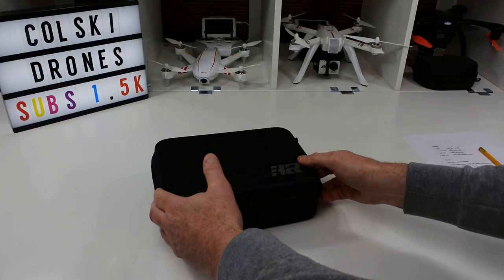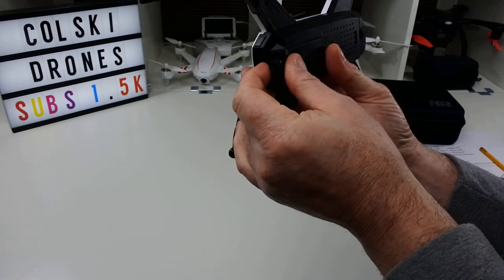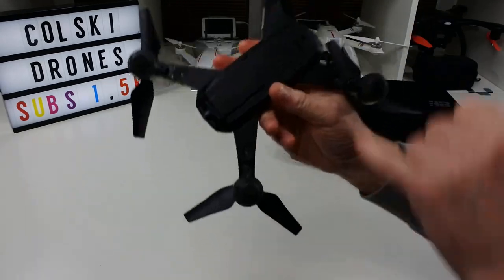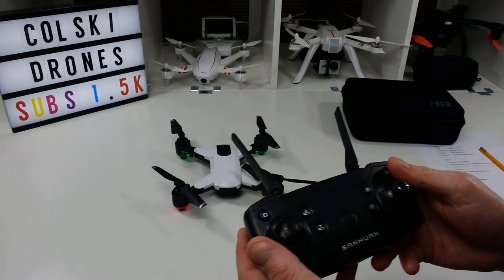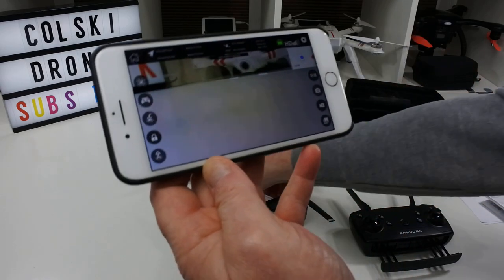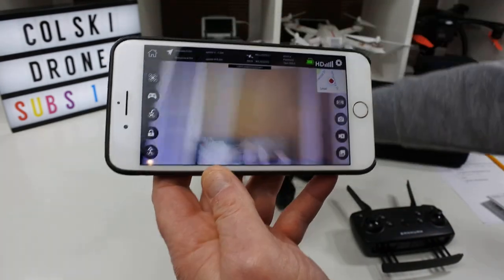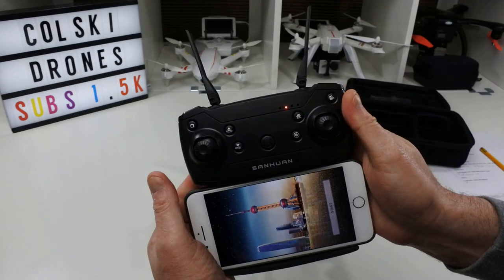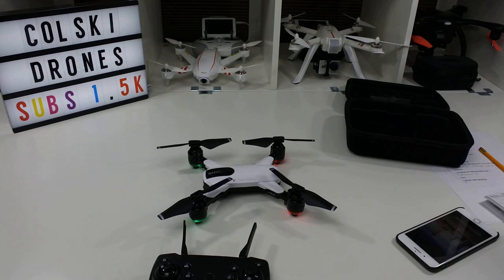SHRC H1G FOLDING GPS DRONE INITIAL OVERVIEW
My initial overview of the H1G from SHRC

Full specs are below:

SHRC H1G 1080P 5G WiFi FPV GPS Follow Me RC Drone Quadcopter RTF

Description:
Brand:SHRC
Item Name: SHRC 5G WiFi FPV RC Quadcopter
Frequency: 2.4G/5G
Channel: 4CH
Gyro: 6-Axis
Camera: 720P/1080P(Optional)
Image Resolution: 1280*720P/ 1920 x 1080P
Video Resolution: 1280*720P/ 1920 x 1080P
R/C Distance:
2.4G 720P: 300m
5G 1080P: 500m
FPV Distance:
2.4G 720P: 200m
5G 1080P: 300m
Motor: Brushed
Quadcopter Battery: 7.4V 850mAh(Included)
Flying Time: About 15mins
Charging Time: About 50mins
Transmitter Battery: 3 x 1.5V AAA (Not Included)
Quadcopter Size: 18 x 18 x 15.3cm
Quadcopter Weight: 164g
Package Size: 25.5*8.5*18.5CM
Package Weight: 0.633kg

Features:
1.Statellite Positioning follow:The drone will follow you wherever you go.
2.GPS global positioning provides stable flight.
3.Headless mode:no need to adjust the position of aircraft before flying.
4.One key return,return when out of control and low battery antomatic return.
5.25minis battery life:large battery capacity and long battery life

Function: 2.4g/5G WIFI FPV, Set circle fly, Set point fly,GPS positioning follow,One key return, Headless mode,Indoor/outdoor Mode

Package Included:
1 x RC Drone
1 x Transmitter
1 x 7.4V 850mAh Lipo Battery
1 x USB Cable
4 x Propeller
1 x Manual(Download)